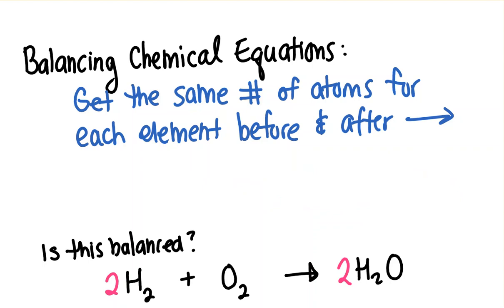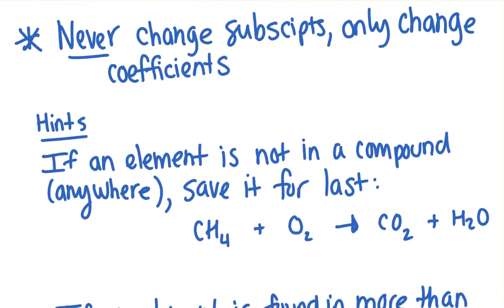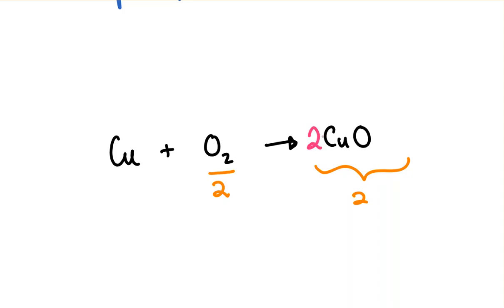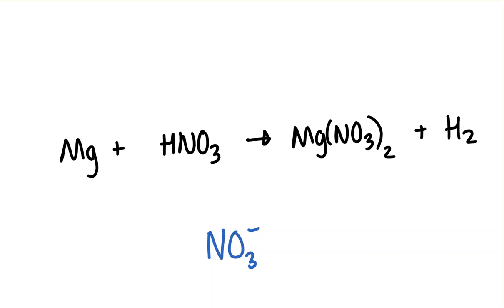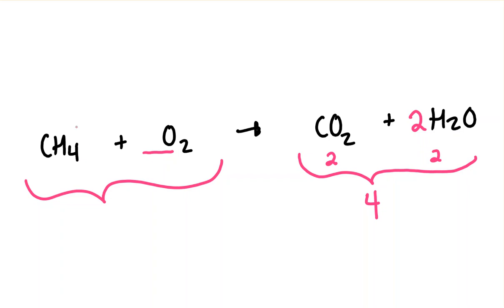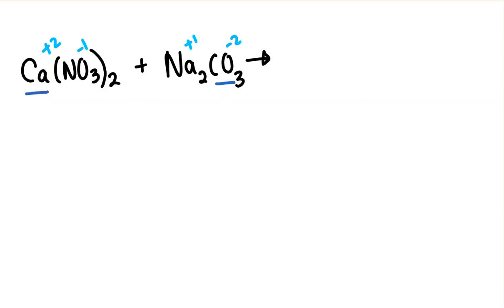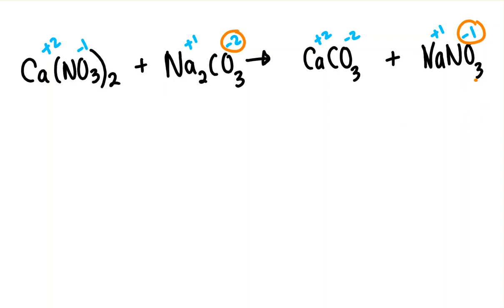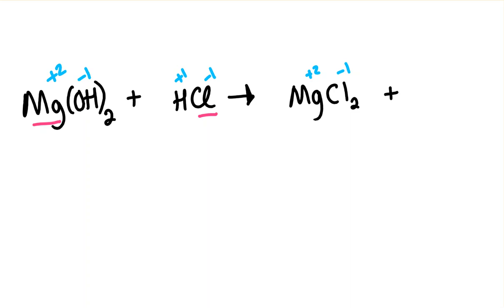mini lect balancing & double replace predictions